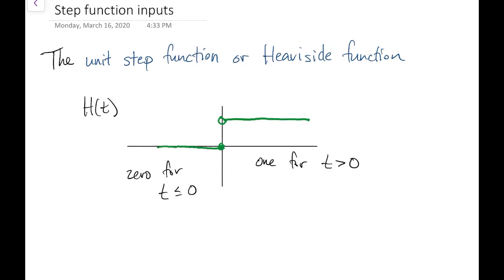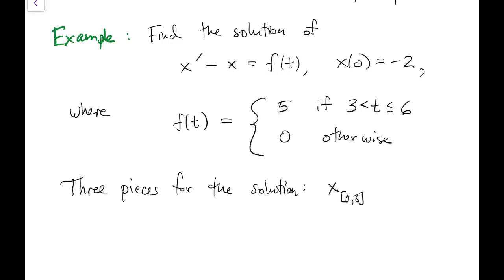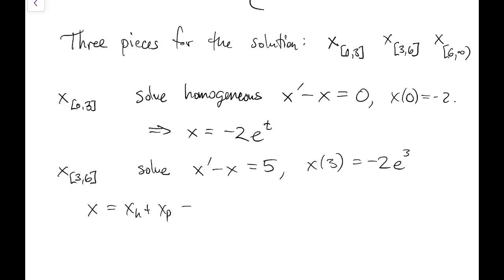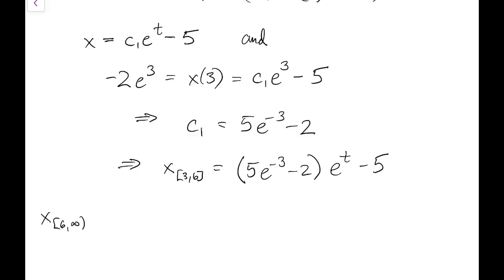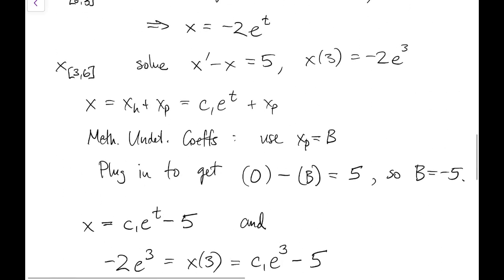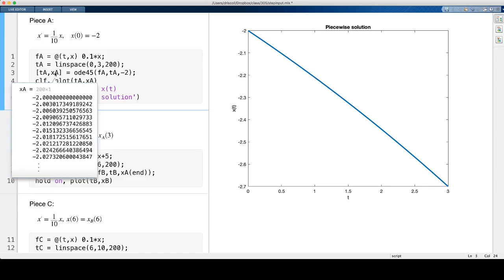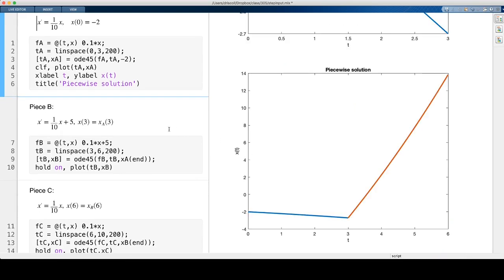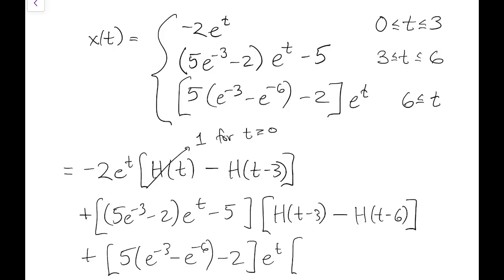Step inputs to first-order ODEs (old version)